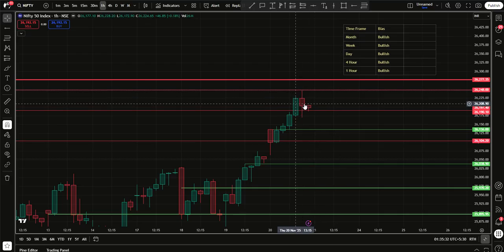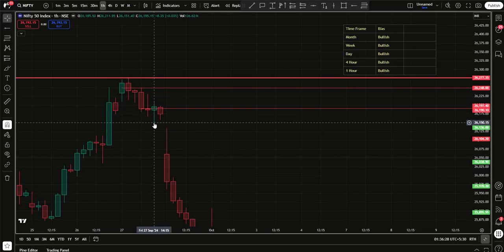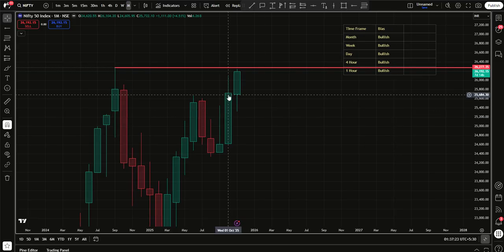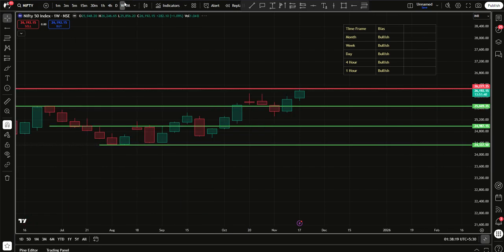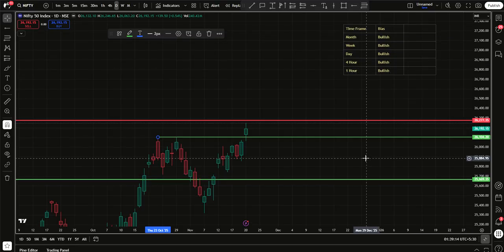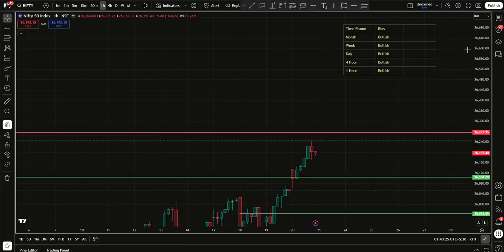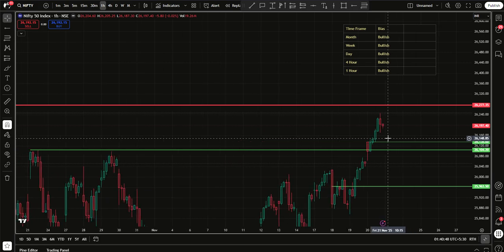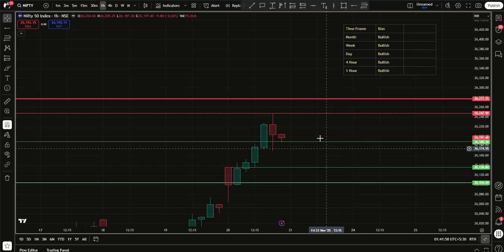Nifty Pre Market Analysis 21st November 2025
Nifty’s support zones have a story to tell — here’s how market structure reveals who’s in control: buyers or sellers.
This short explains a simple, educational way to interpret structure and compression using historical price behavior — not live data.

🎯 Purpose: To share trading insights and promote disciplined observation — not buy/sell advice.
📊 Charts shown use delayed data for illustration only.

It does not constitute investment, trading, or financial advice.
I am not a SEBI-registered investment adviser or research analyst.
All examples, charts, and references are illustrative and based on historical or delayed data.
Trading and investing involve risk, including potential loss of capital.
Viewers should do their own research or consult a qualified financial adviser before making any decisions.